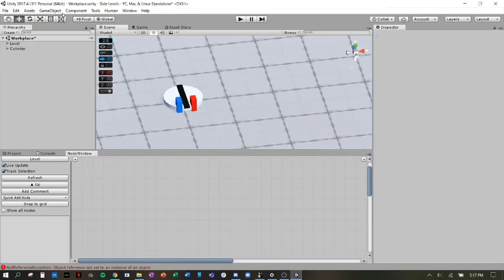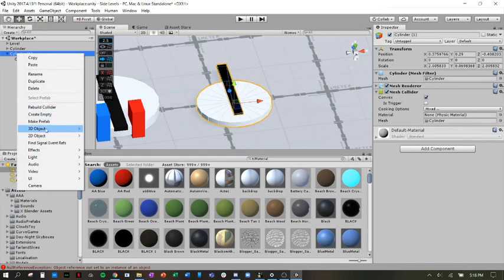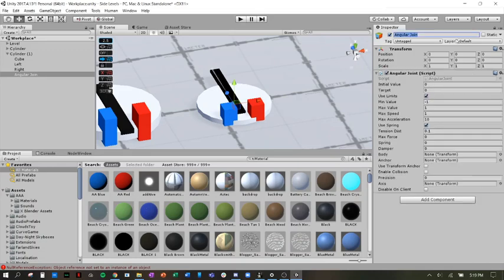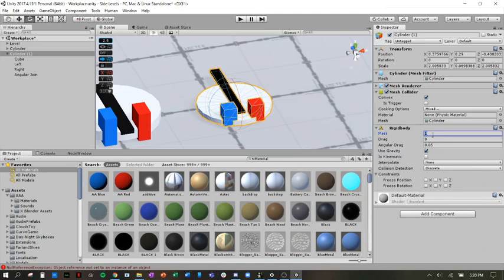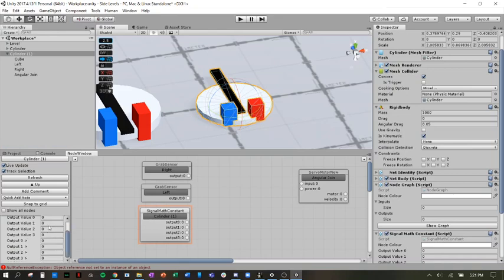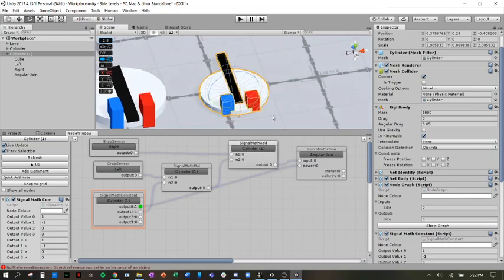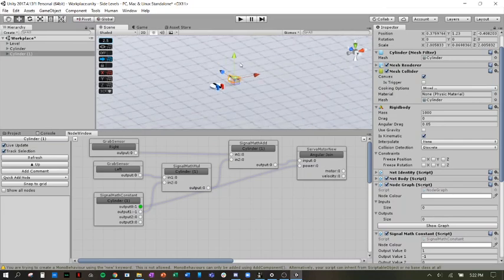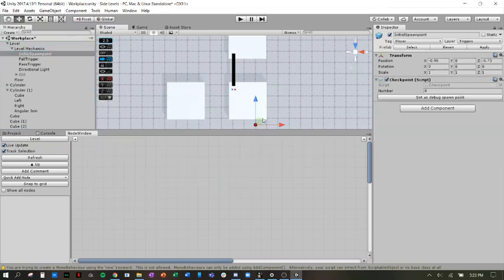Using Grab Sensors to Aim an Angular Joint in Unity: Tutorial for Human Fall Flat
In this video I show how to use grab sensors to aim an angular joint.